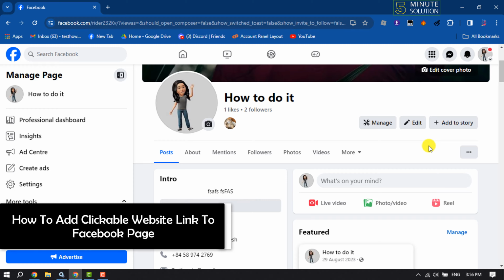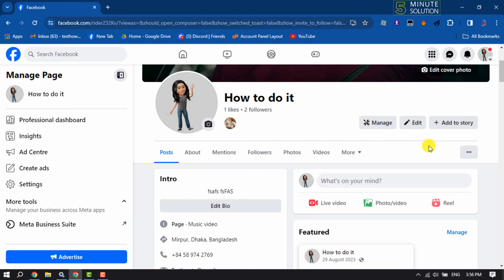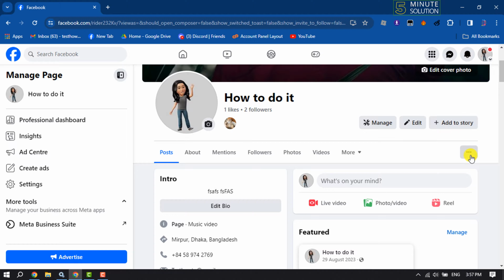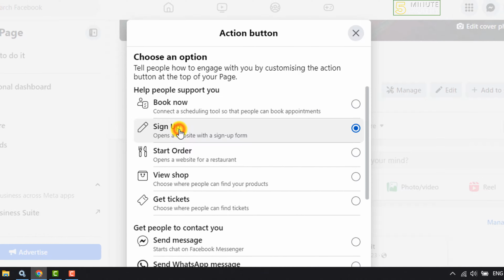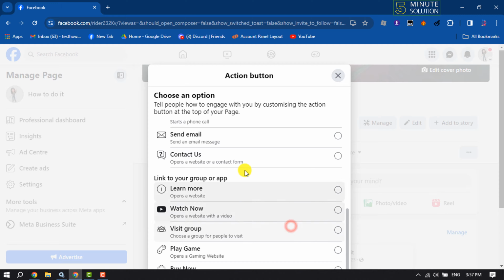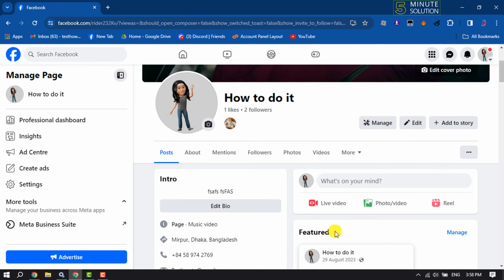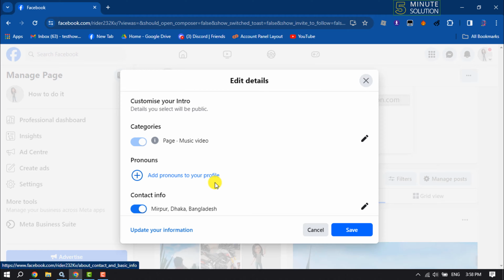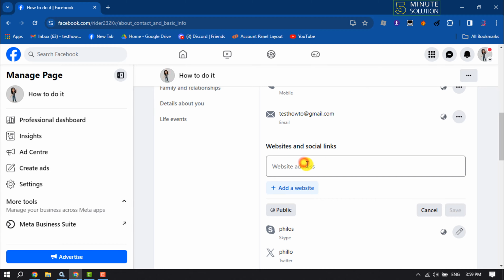How To Add Clickable Website Link To Facebook Page - Full Guide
Learn Easy ways to add a website link to your Facebook page so you can drive more people to your website and funnel.